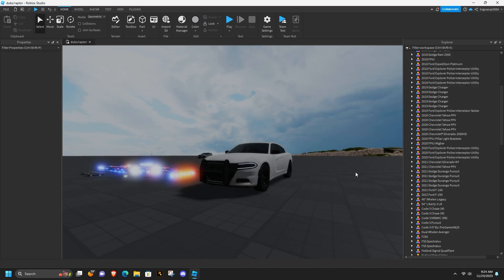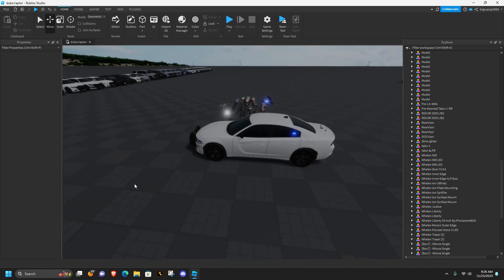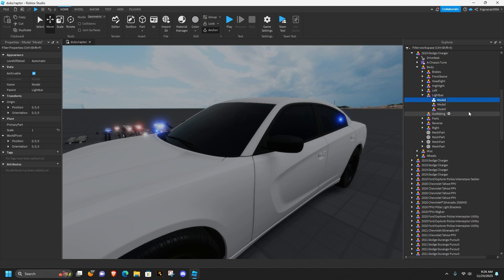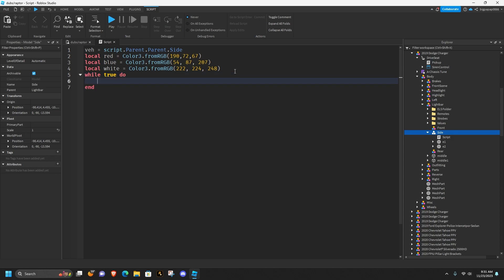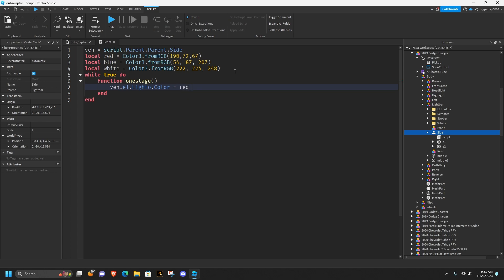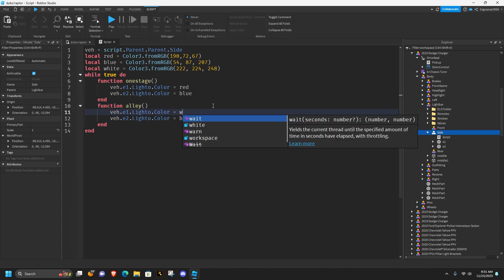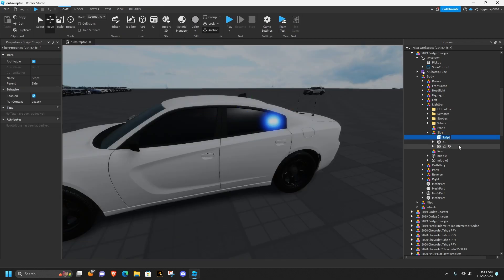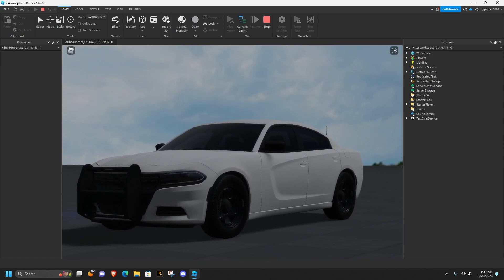How to script Alley Lights in Roblox! | Roblox Studio